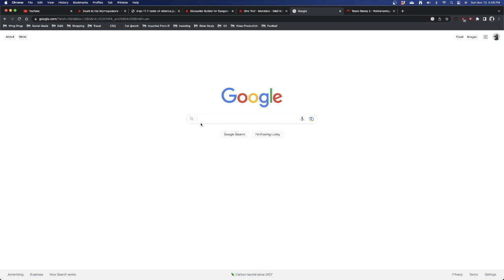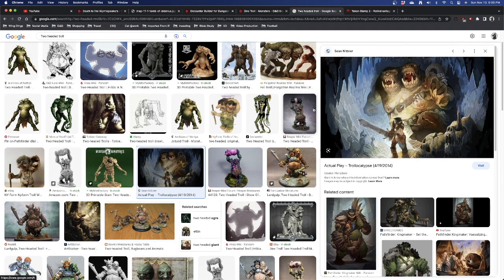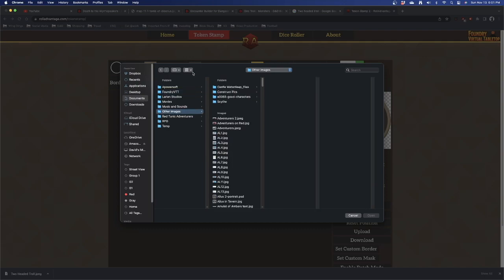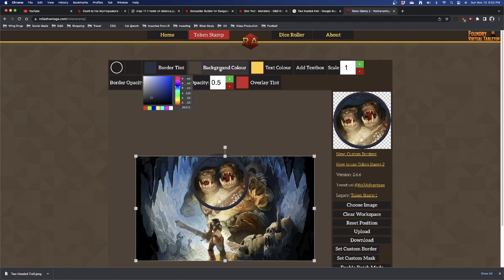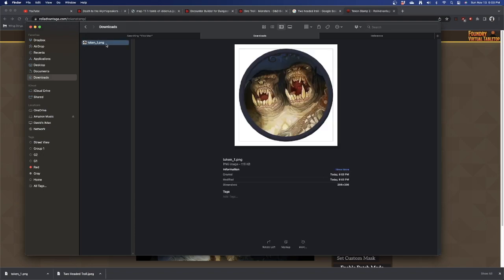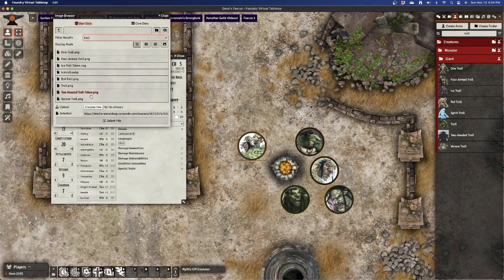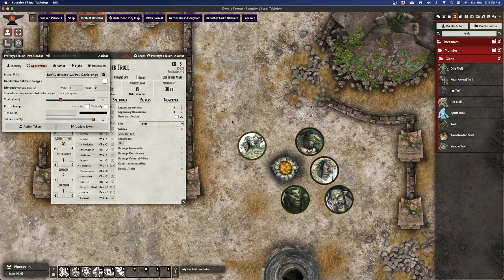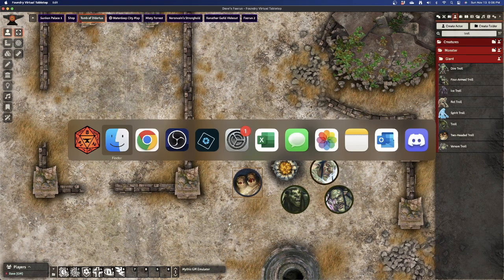How to create a token in a few easy steps FREE FREE FREE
How to create a virtual table top token for Dungeons and Dragons other RPGs totally for free using TokenStamp.

1) Use Google to find/save image

3) Import to virtual table top